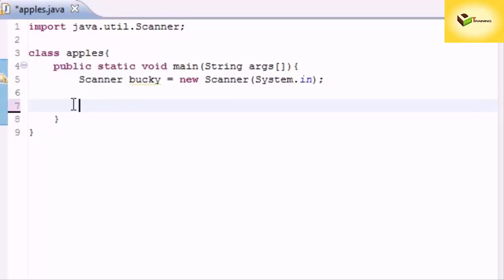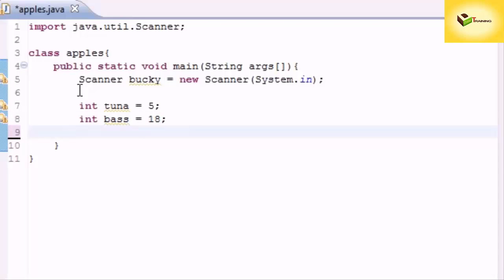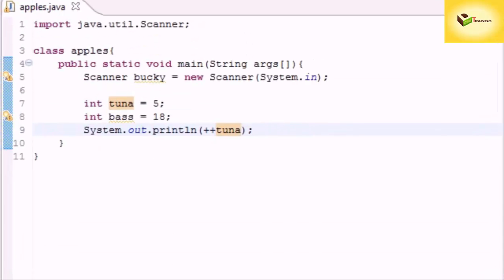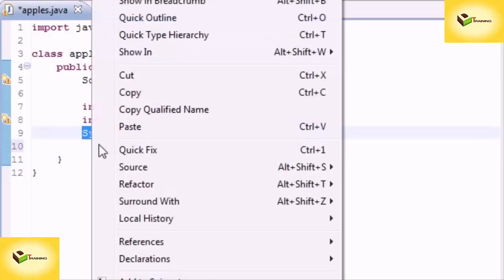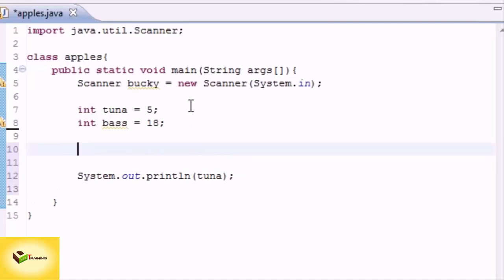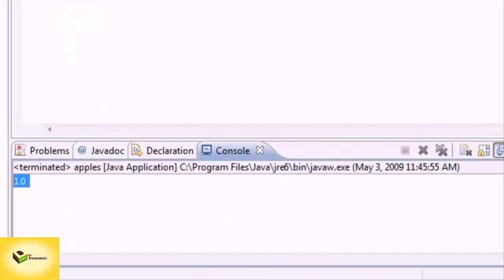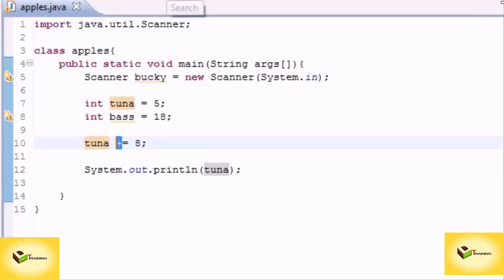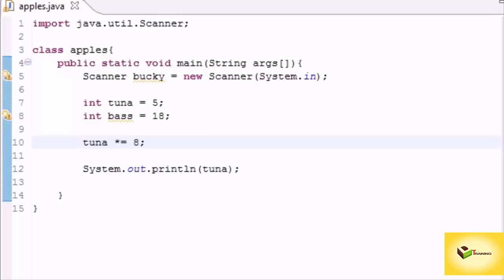Java Programming Tutorial 9 Increment Operators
Title: Java Programming Tutorial   9   Increment Operators

1.Java Programming Tutorial - 9 - Increment Operators
2.Java Programming Tutorial-9- Increment Operators Program
3.How to use Increment Operators in Java.
4.Java Programming Tutorial 9 Increment and Decrement operator